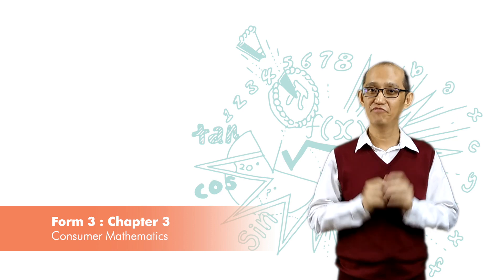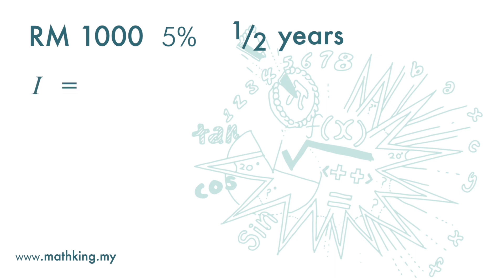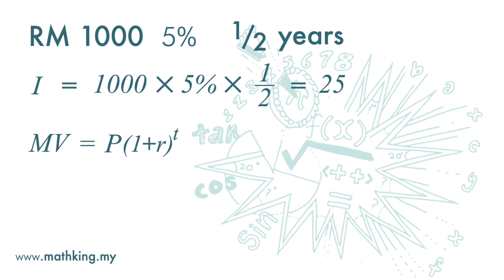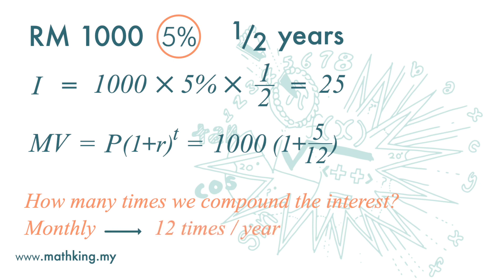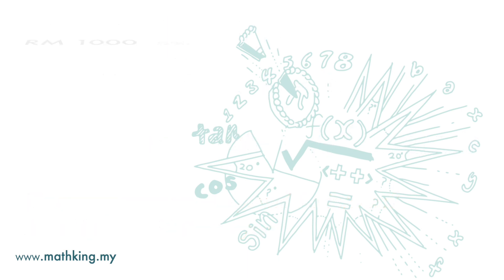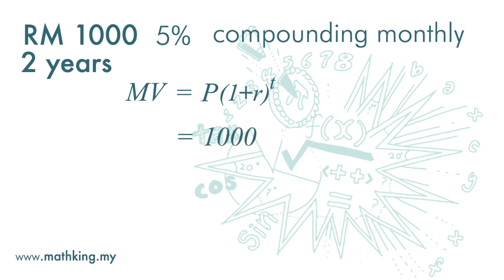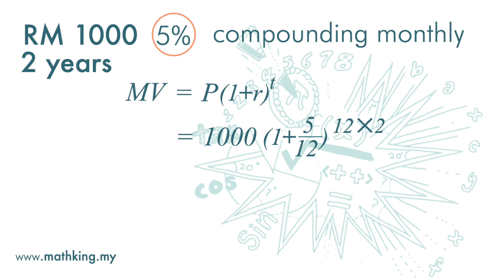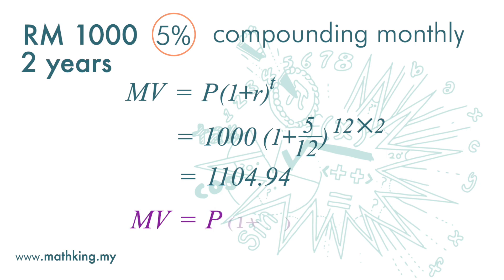F3(Eng) Ch3 (V1.5) Compound Interest - Monthly